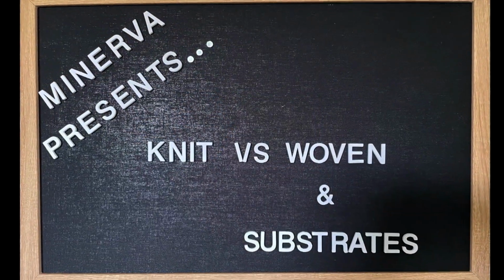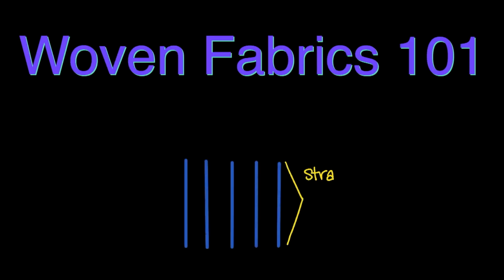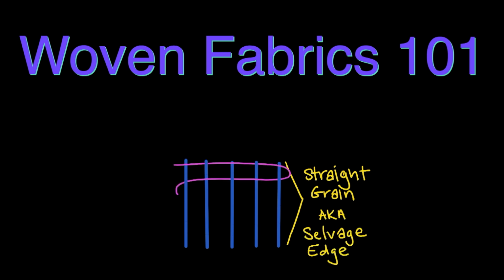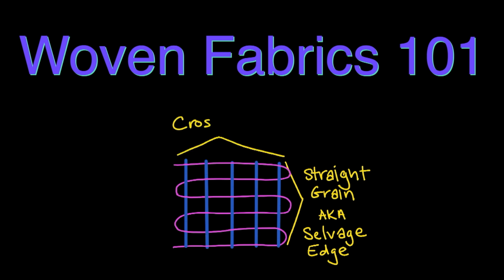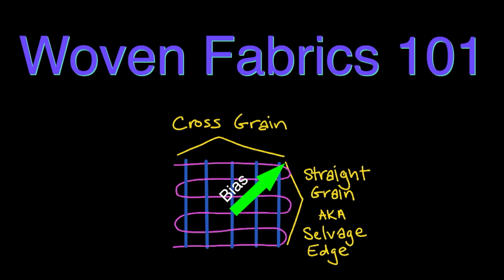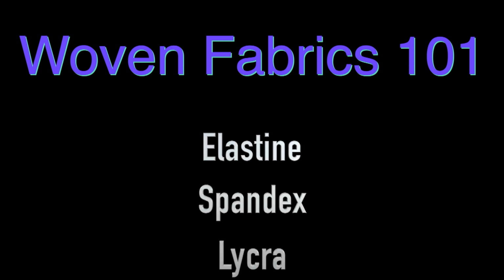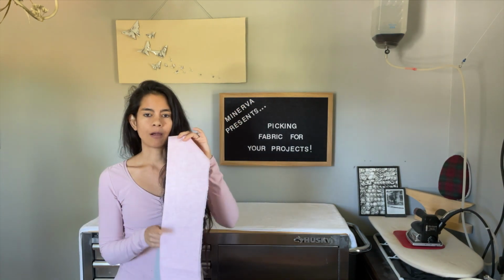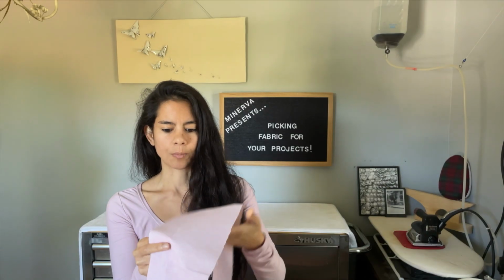How to choose the right fabric for your sewing pattern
Do you struggle to find the perfect fabric for your sewing patterns? Not sure which fabrics are right for the chosen design? Well, we have you covered as we delve into what questions you have to ask yourself when choosing the perfect fabric for your next sewing project.

Kten is with us today to go through this with you, she will be addressing what is needed and what you have to consider prior to starting your sewing projects. She will also be providing some fabric and pattern pairings to help you and provide some inspiration for your next sewing project.